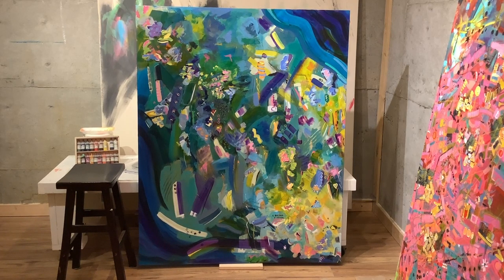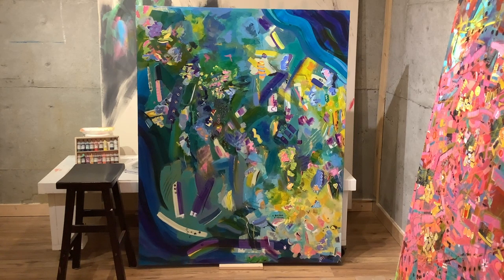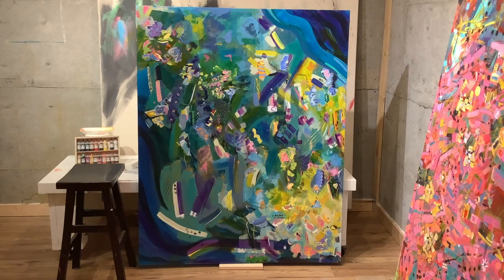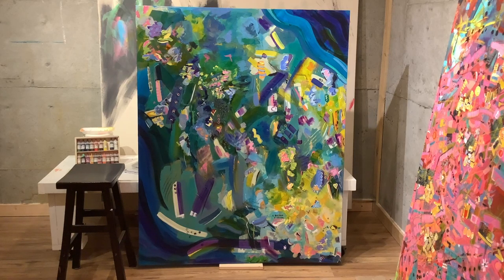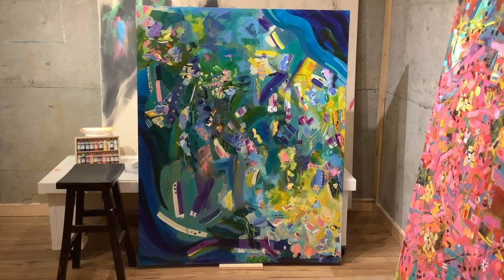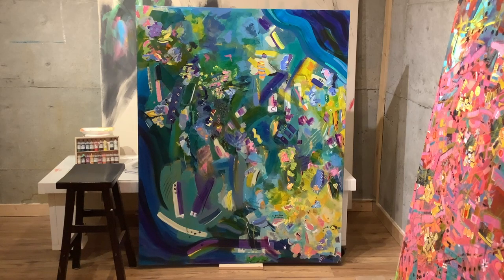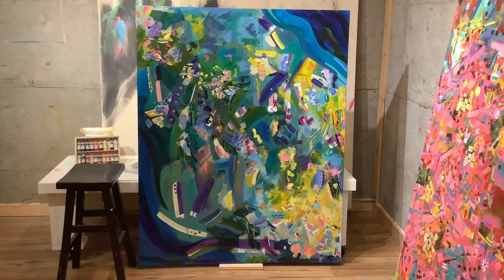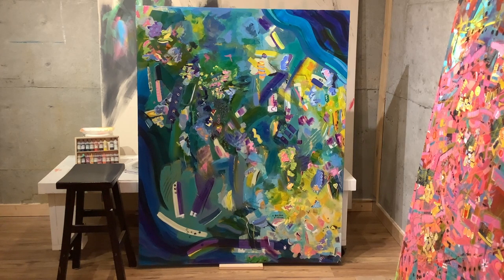"Once a Wave" Large abstract painting